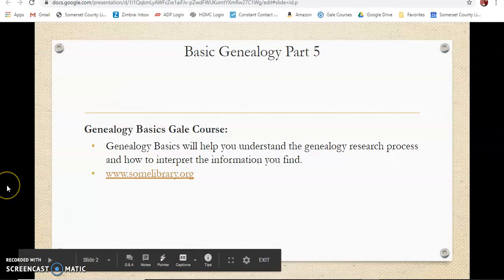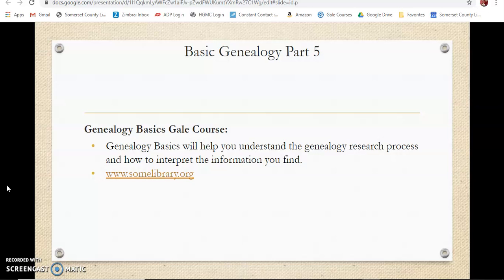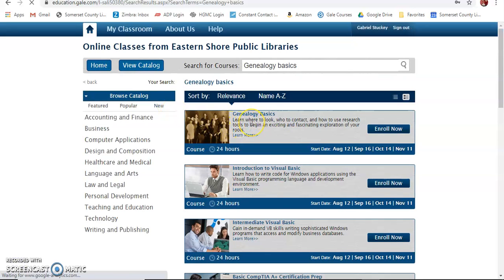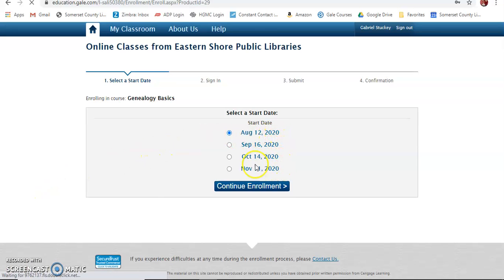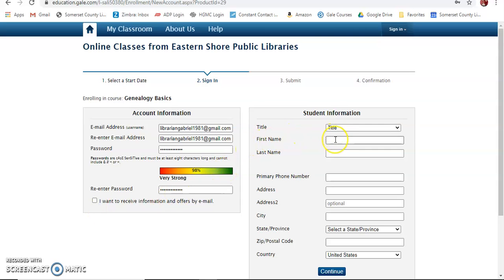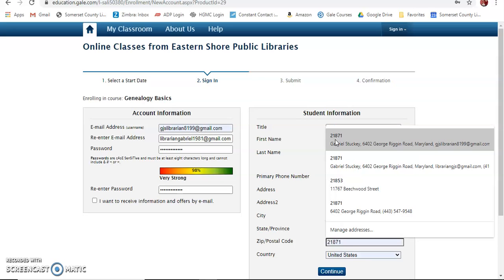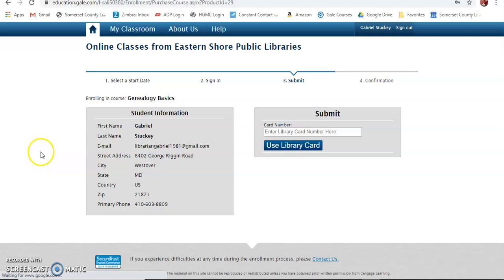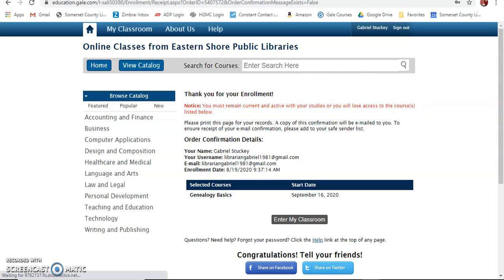Basic Genealogy Part 5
Genealogy Basics Gale Course information and registration